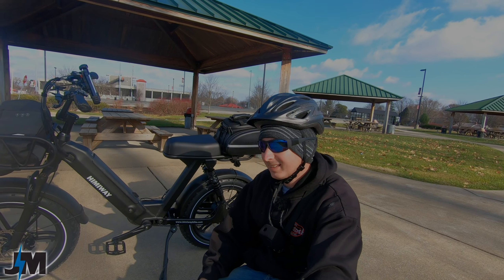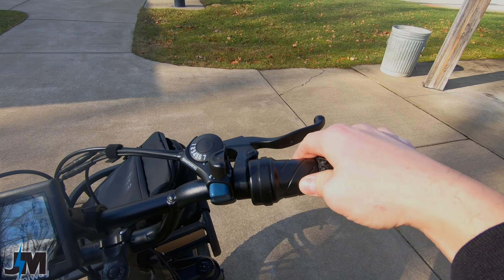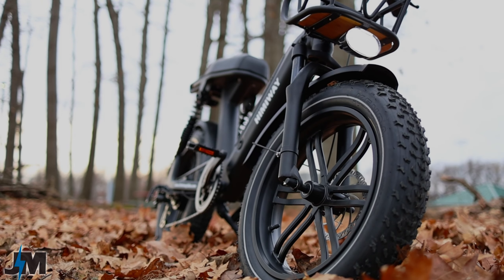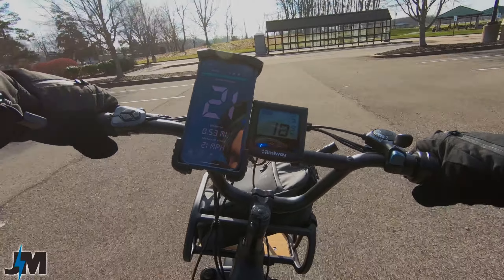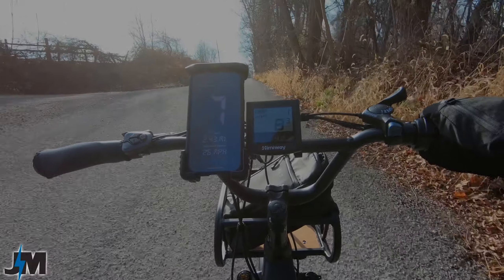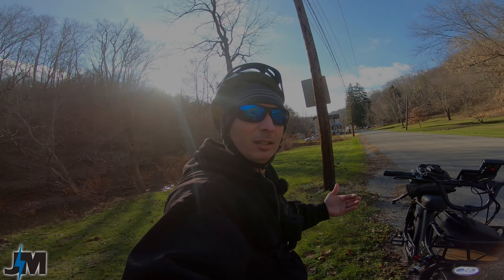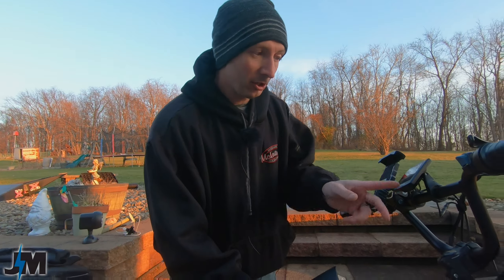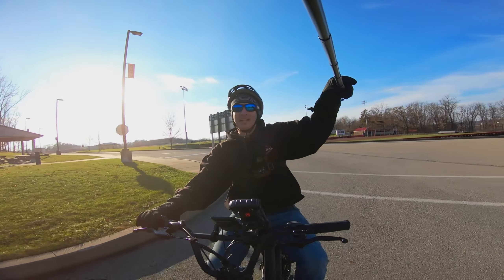2022 Himiway Escape Ebike Review~My first Fat Tire Moped Style Electric Bike!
Himiway Escape moped-style electric bike review. 2022 Himiway max speed settings and testing the power up hills!

Rockbros Rack bag in this video

Cell phone holder in this video

Cable Wrap used in this video

Kryptonite chain lock I use

Bike Alarm

All  other Ebike products I use And recommend can be found at my